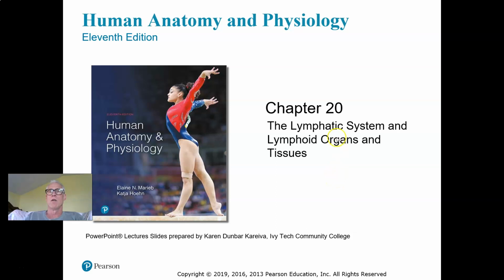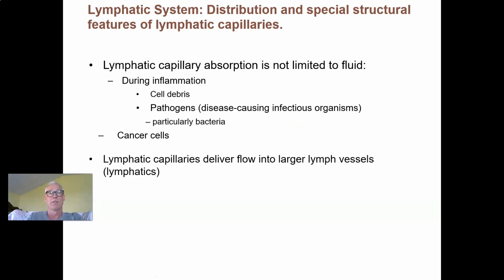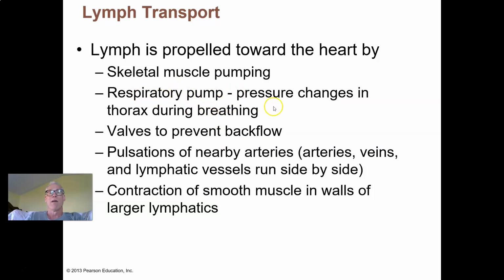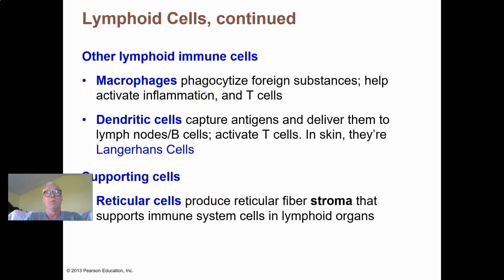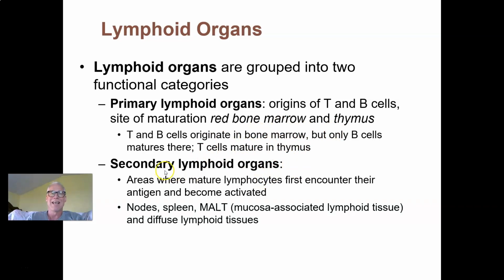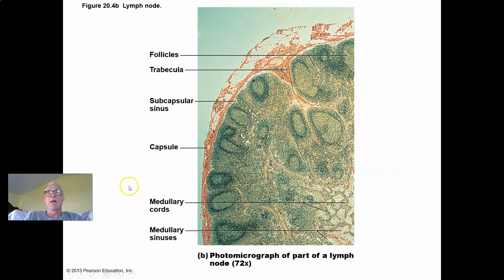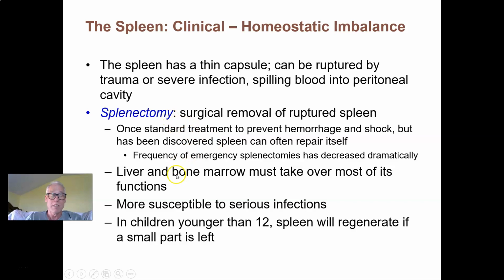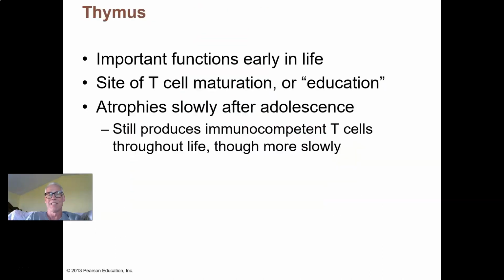Ch 20 The Lymphatic System